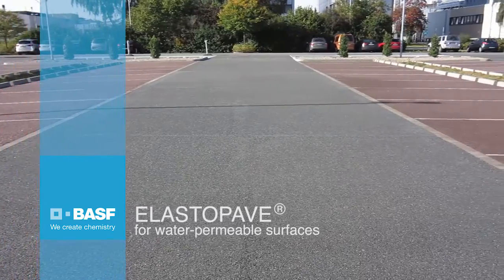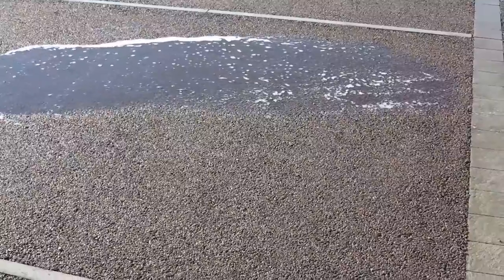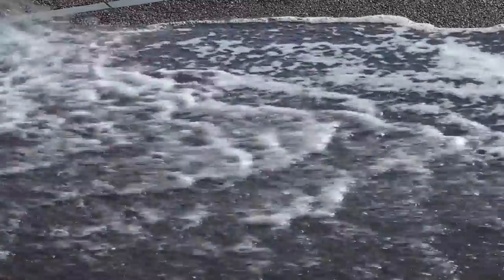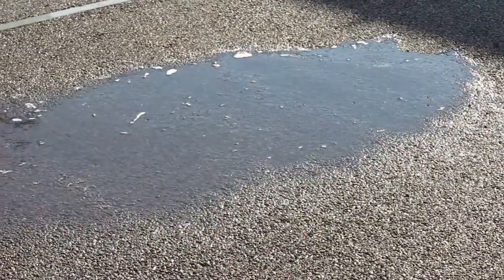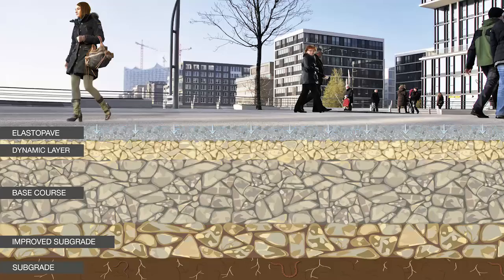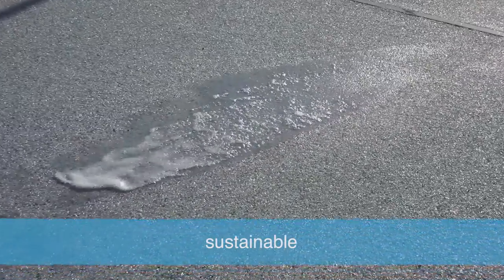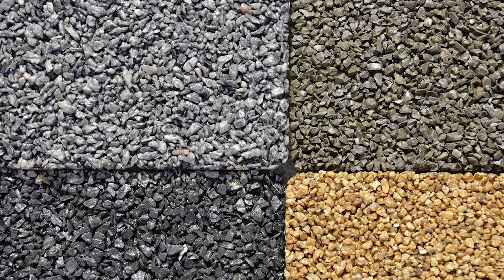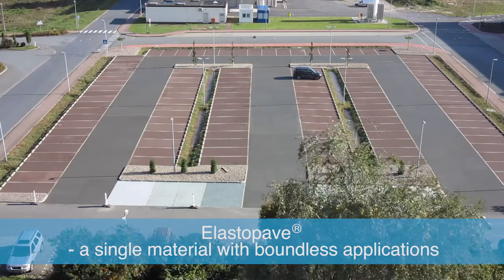Elastopave® for water-permeable surfaces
Elastopave is an innovative concept for the construction of paved surfaces. Ideal for paths, pavements and driveways, open spaces and car parks. The new system offers numerous benefits in design, longevity and application diversity. Elastopave is an intelligent mix of selected stones with polyurethane. The surface has many interconnected voids and hence a high degree of porosity so rainwater seeps away within seconds – ideal for replenishing aquifers and a sustainable rainwater management. Elastopave is a single material for boundless applications.